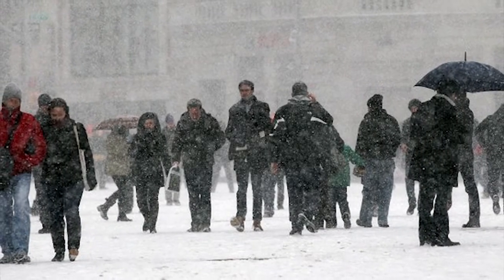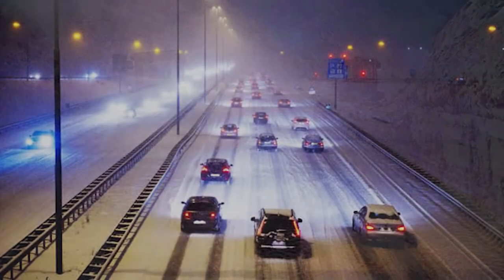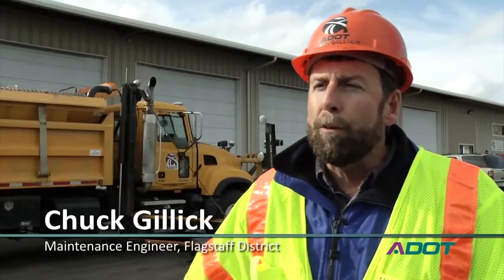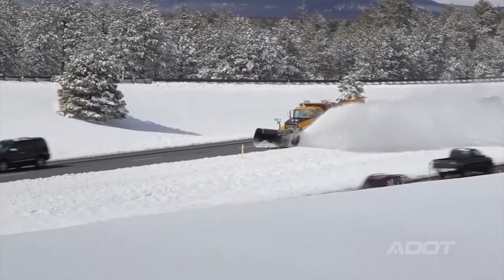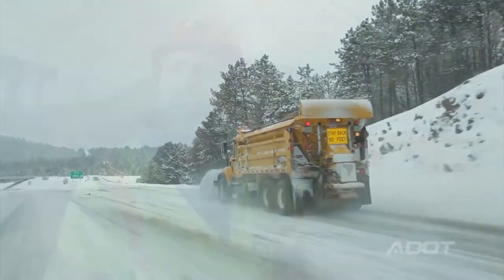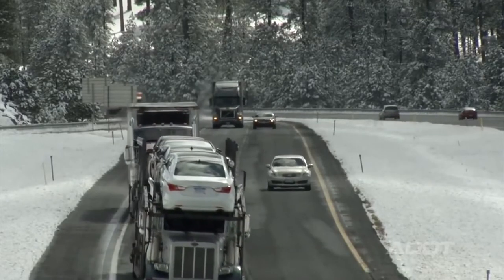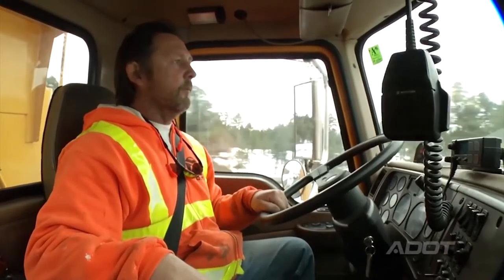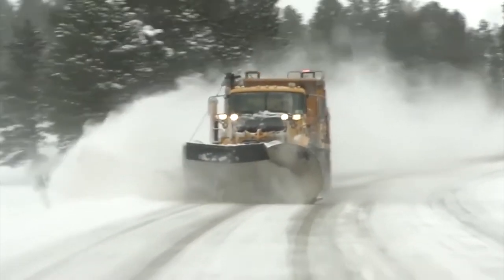State to State Video Feature: As Winter Weather Hits-- State DOT s Go To Work.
Winter has yet to officially arrive--- however storms have already delivered snow as far south as the Carolinas and throughout the northwest.   Keeping roadways safe and passable during inclement weather is a top priority for every state department of transportation.  This week on Transportation TV our State to State Video takes you behind the wheel of an  Arizona Department of  Transportation plow truck.  See what it takes to move tons of snow and ice each year and learn how motorists can do their part to make roadways safer during  winter.